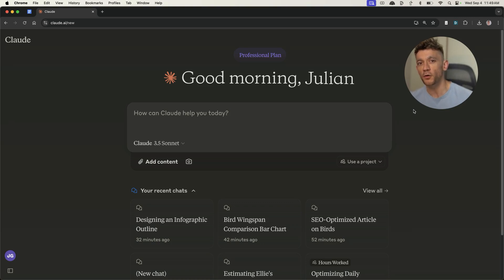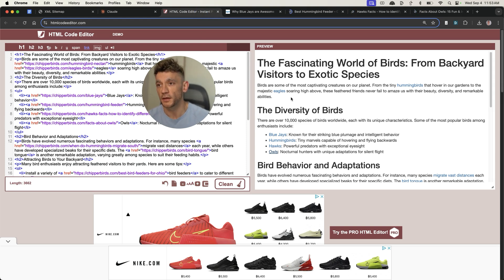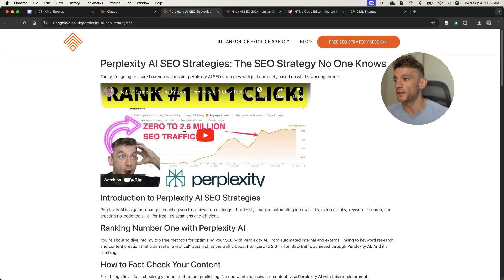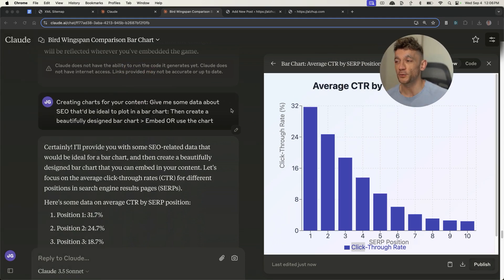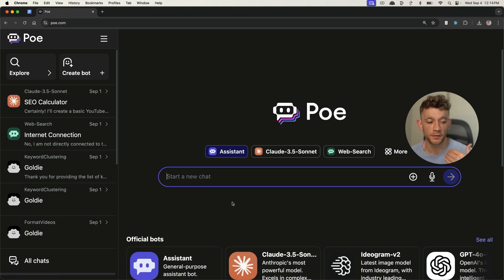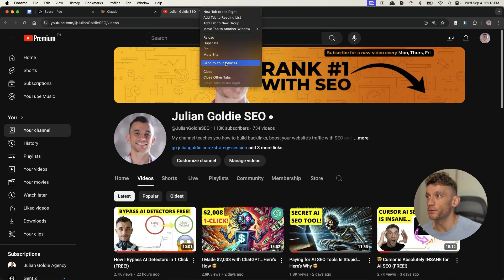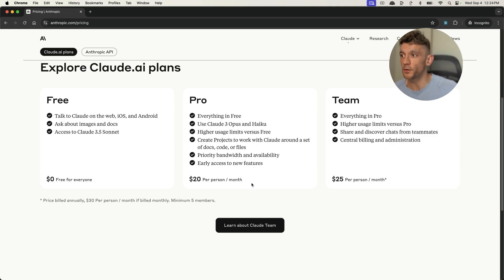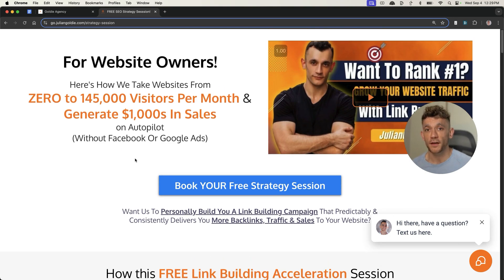Claude AI SEO Is Absolutely INSANE…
🤯 Want more money, traffic and sales from SEO?

- Login, free seo course, free seo tools, claude september

Maximize Your SEO with Free AI Workflows Using Claude

In this episode, we delve into using Claude to enhance your SEO strategies with free AI workflows. Learn how to automate internal linking based on your existing sitemap, rewrite content with optimal internal links, and enrich your content with interactive elements like games and charts. We also cover how to tweak your content to bypass AI detection tools and connect Claude to the internet for the latest data. All methods and prompts are available for free in the video notes and an accompanying SEO course. Don’t miss out on this guide to boosting your SEO performance effortlessly!

00:00 Introduction to Free AI SEO Workflows
00:20 Automating Internal Links with Claude
03:22 Rewriting Existing Content with Internal Links
05:16 Enhancing Content with Interactive Elements
07:29 Generating High-Quality SEO Content
09:02 Bypassing AI Detection
10:41 Using Free and Paid Plans Effectively
12:07 Creating Engaging Emails from SEO Content
13:41 Combining Claude with Perplexity for Better Results
16:03 Conclusion and Free Resources